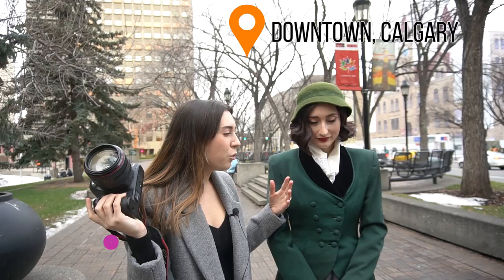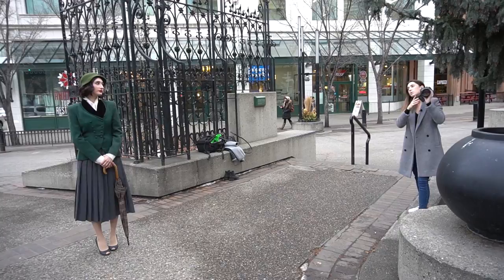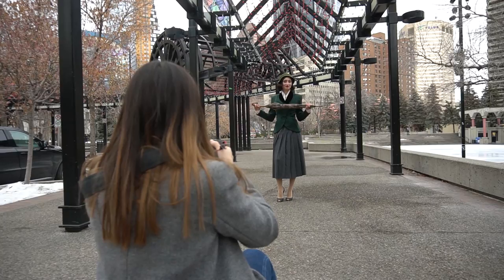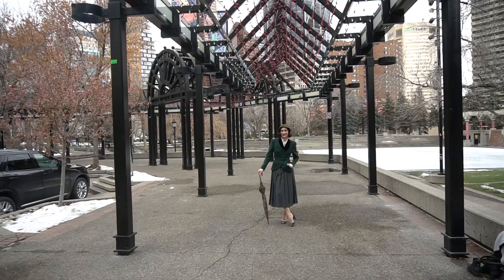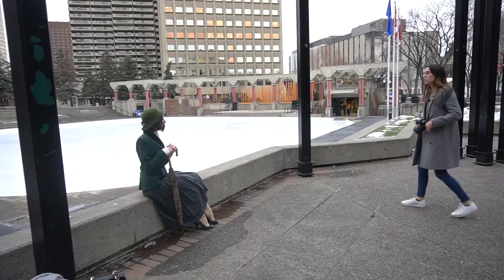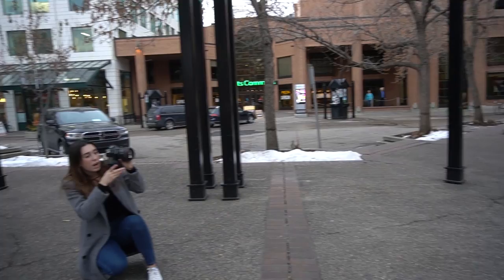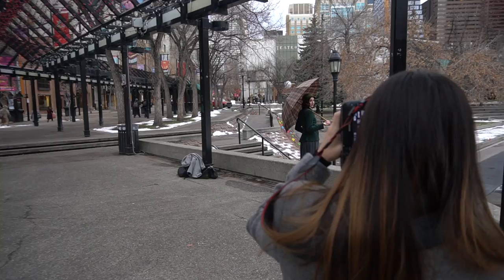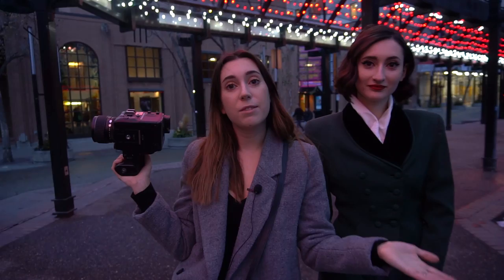Overcast Natural Light Photoshoot, Behind The Scenes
Mary Poppins Vibes anyone?

Life Is For Living - Martin Carlberg
Lush Living 1 - Martin Landström
Basement Isle - Axel Ljung
Eeeasy - Axel Ljung
Streets By The 70s - Andreas Jamsheree

My Info